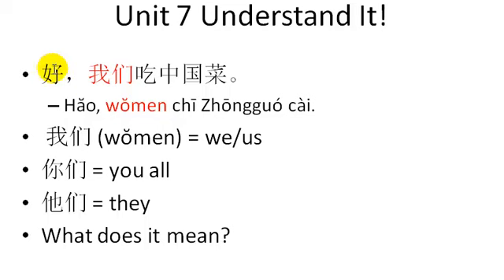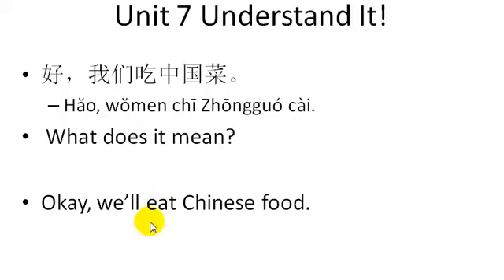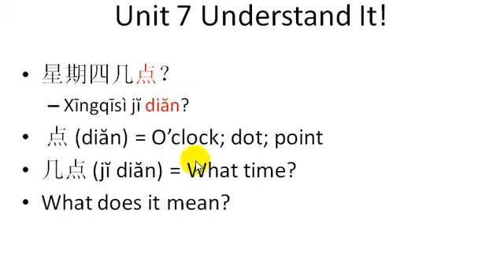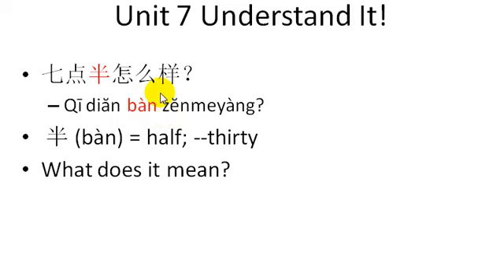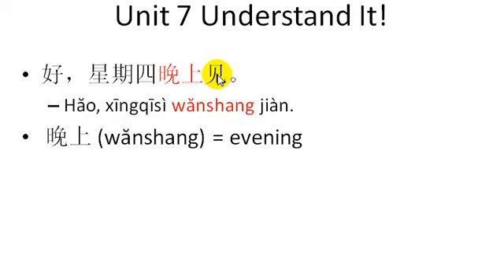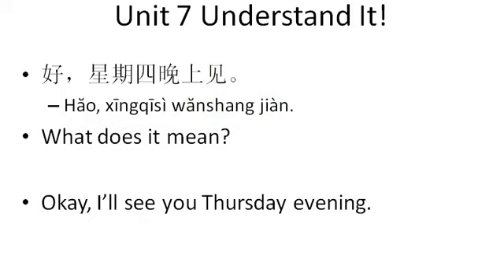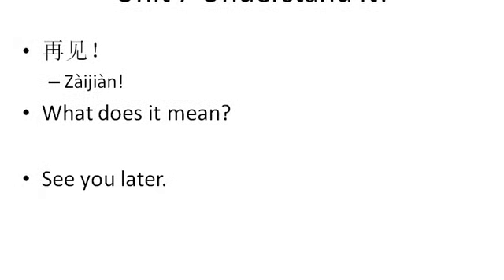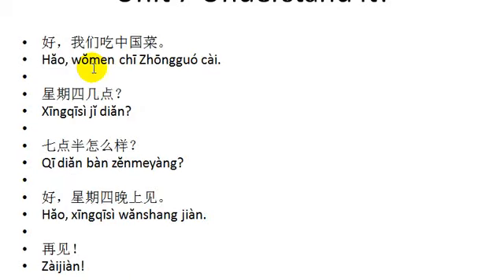Integrated Chinese Level 1 Part 1 - Lesson 3 Dialogue 1 part 03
Integrated Chinese Level 1 Part 1 - Lesson 3 Dialogue 1
explanation of vocabulary and grammar